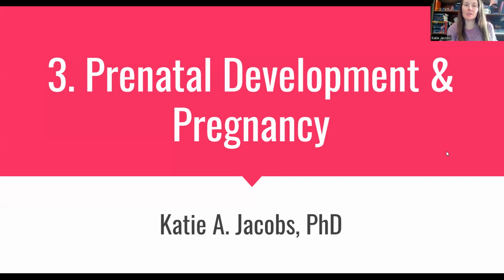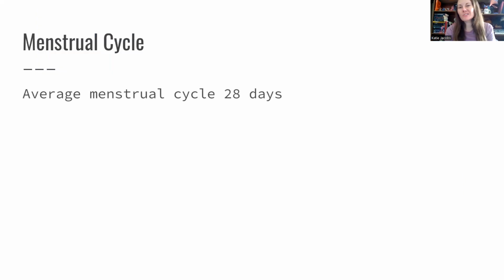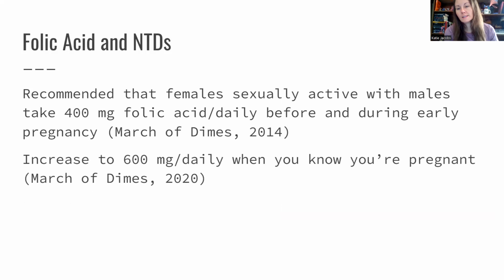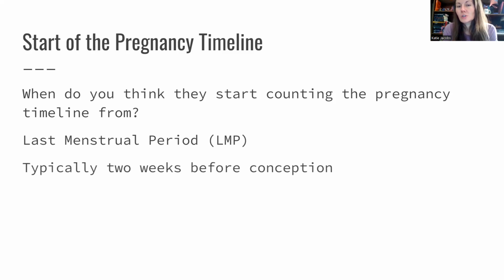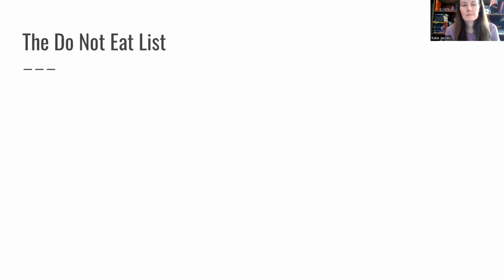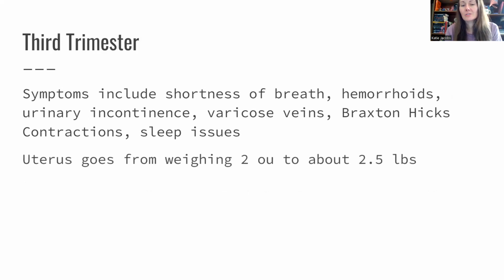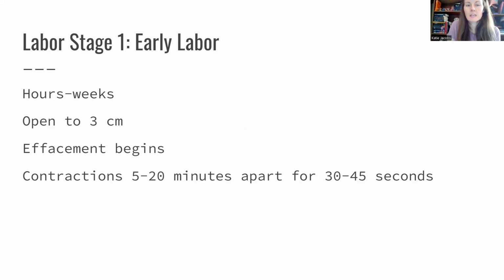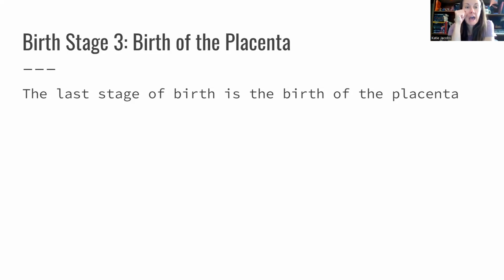Module 3: Prenatal Development & Pregnancy